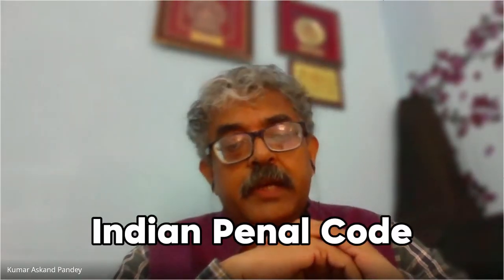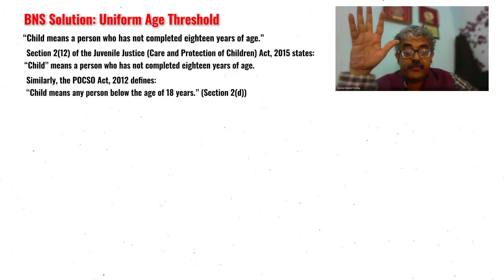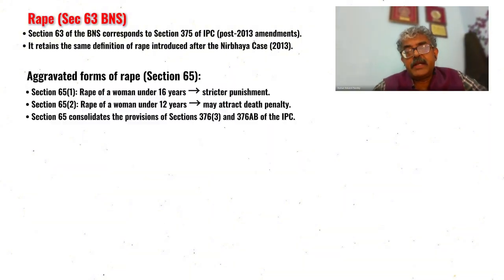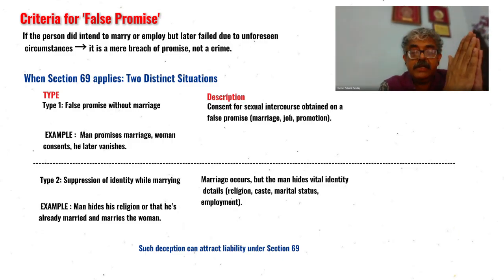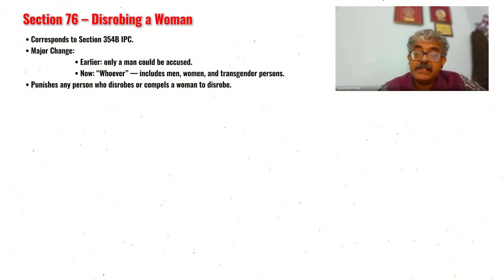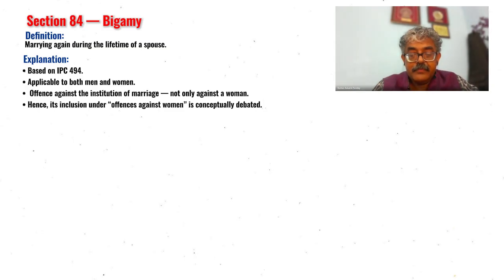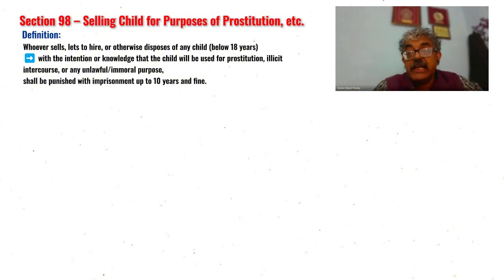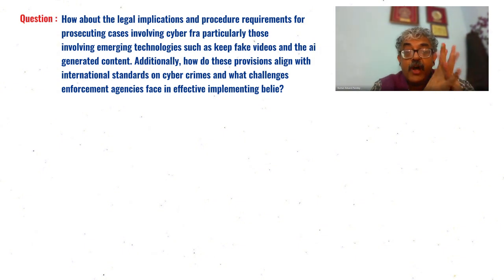BHARATIYA NYAYA SANHITA